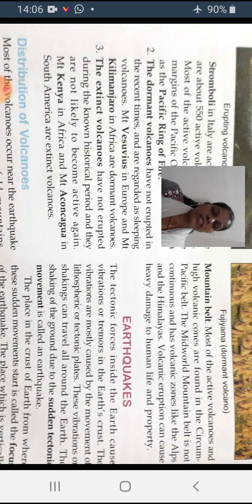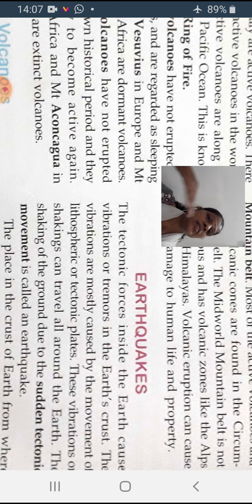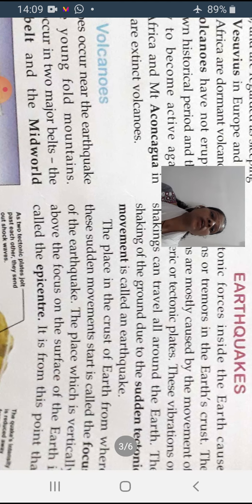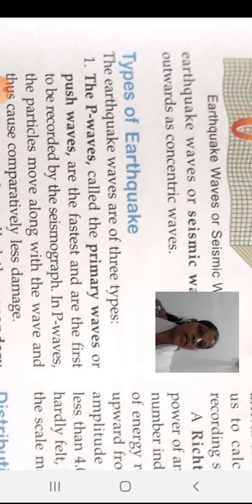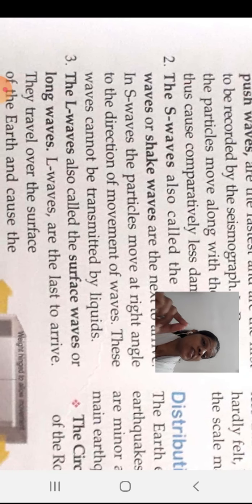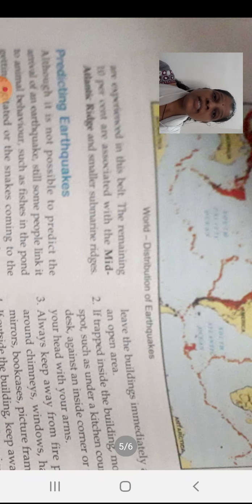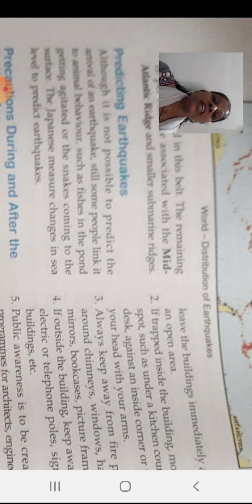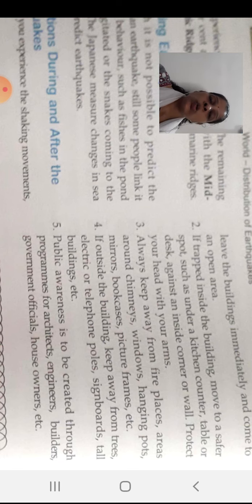Std-7 Social science Lecture 17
Ch-3 Our changing earth-1 (geography)